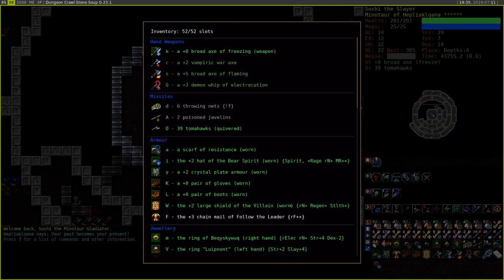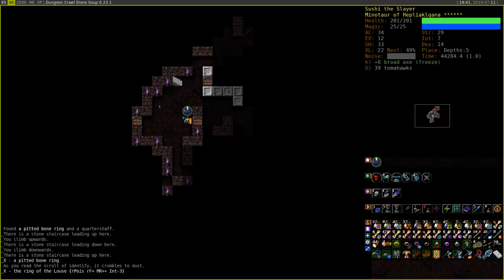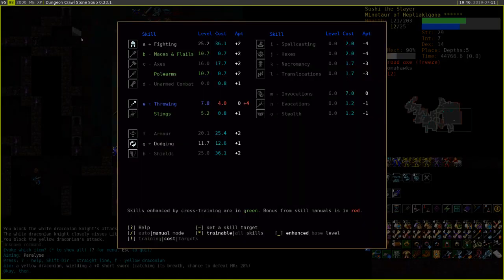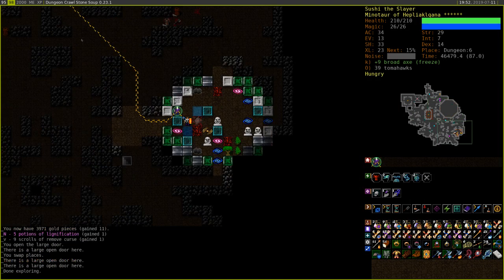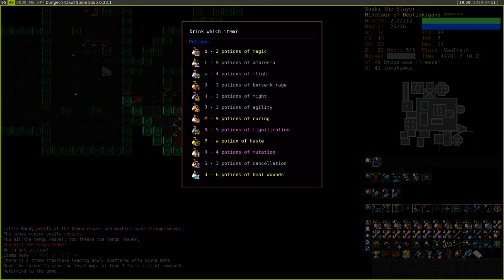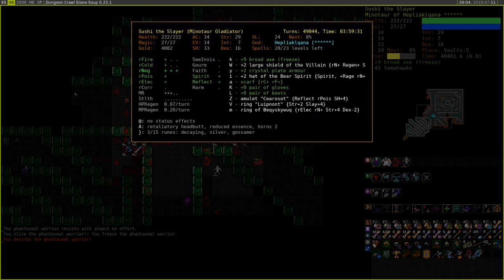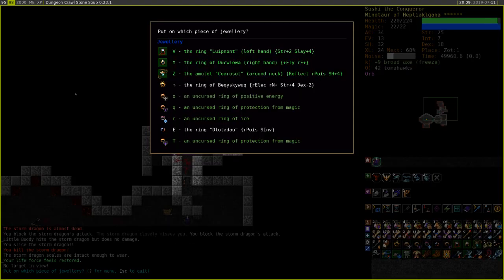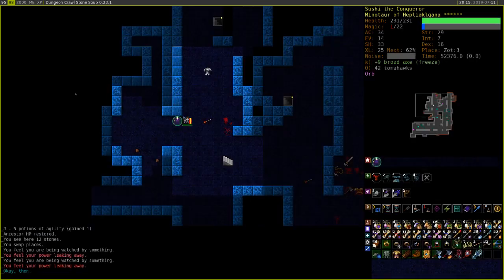DCSS GOTM March 2019 - Episode 6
Dungeon Crawl Stone Soup, playing the March 2019 Game of the Month challenge as a Minotaur Gladiator with a seeded dungeon.